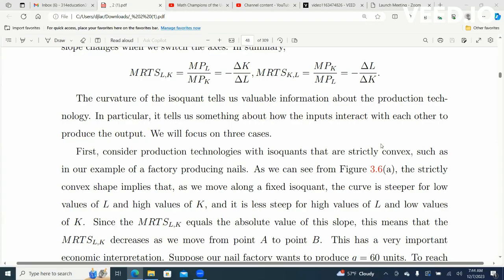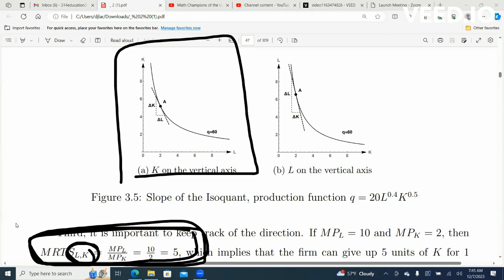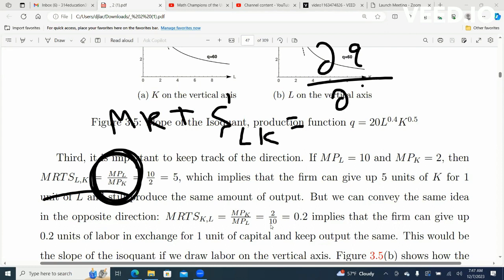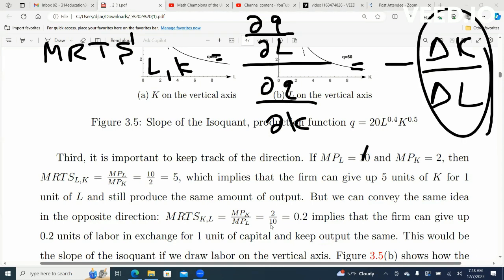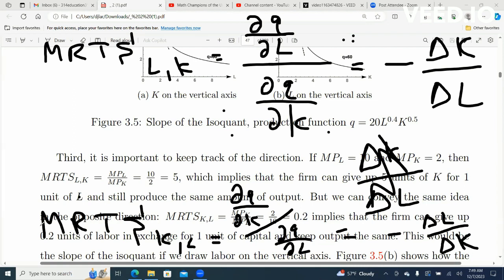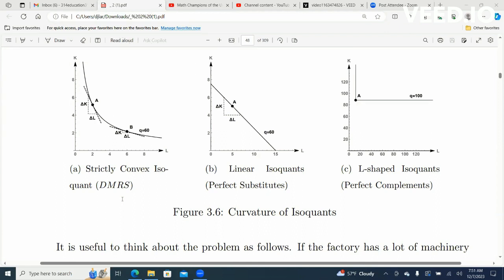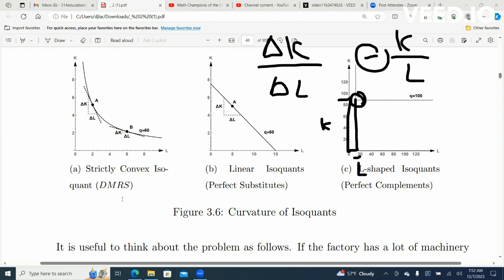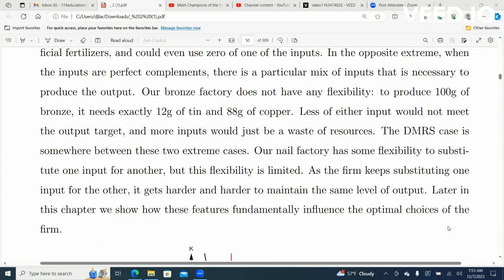video45 DRMS (Cont)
Marginal Rate of Technical Substitution